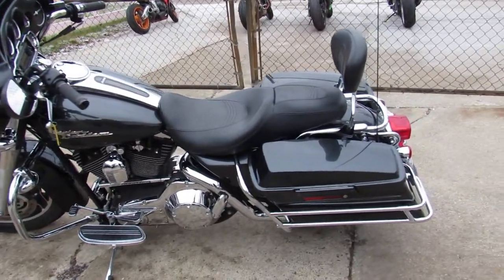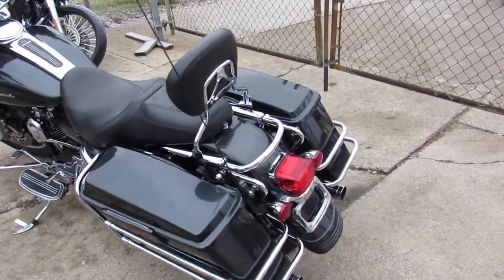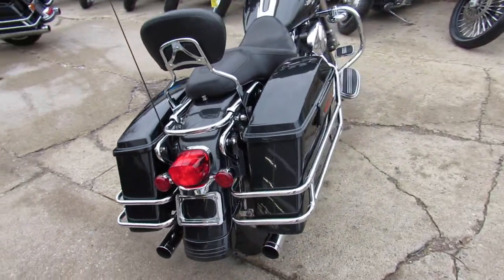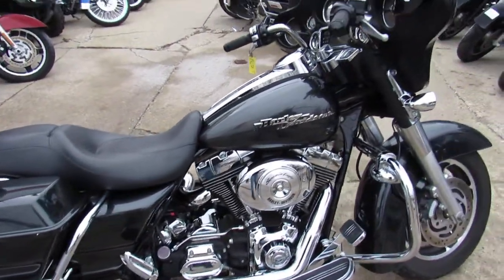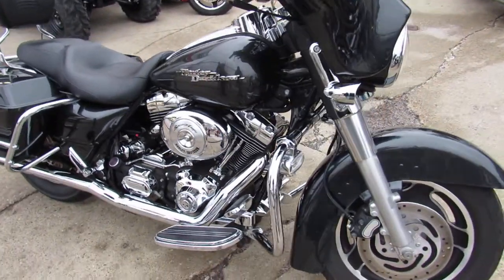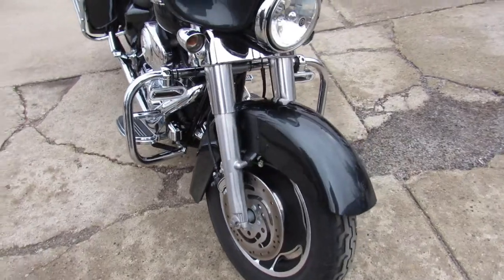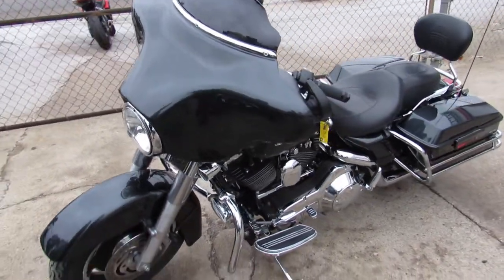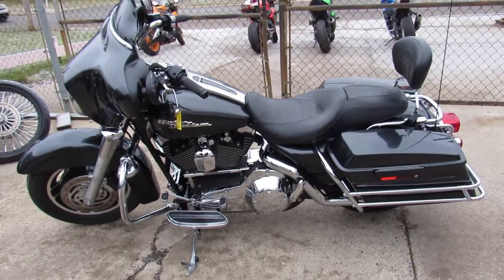Used 2006 Harley Street Glide for sale in Michigan U4367